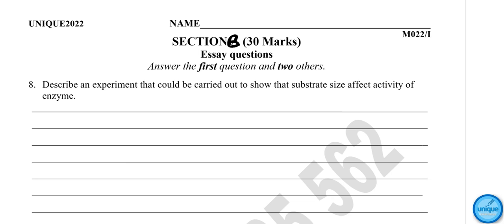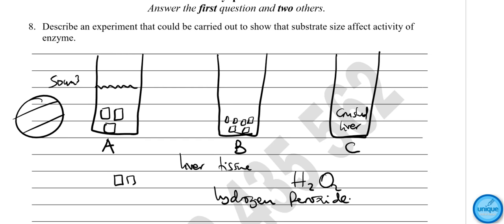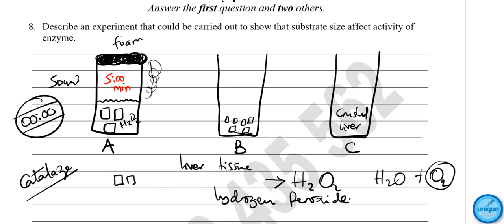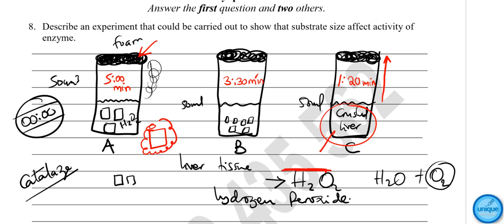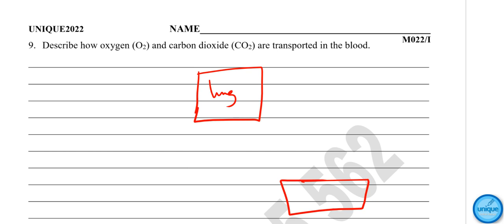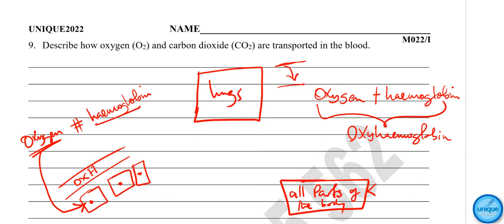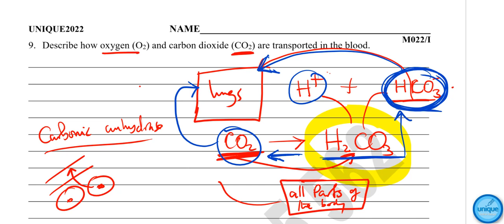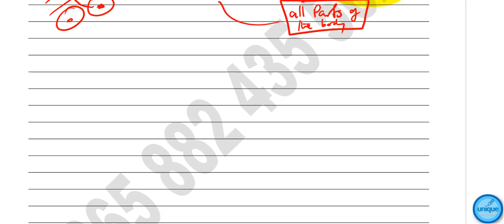Unique Online Biology Test solution (Essay #8 and #9)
In this video i was responding to two essays #8 (an experiment to show that size of substrate affect activity of enzyme) and #9 (describing how oxygen and carbon dioxide are transported in the body).